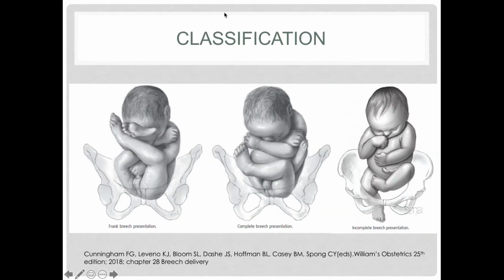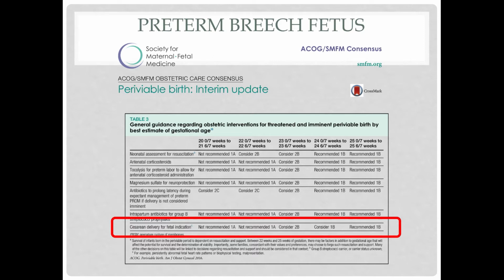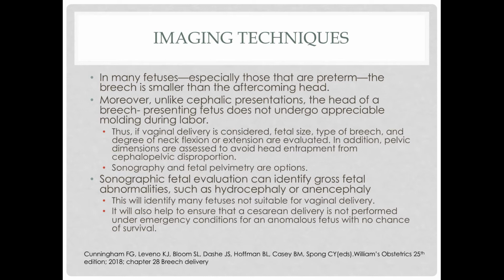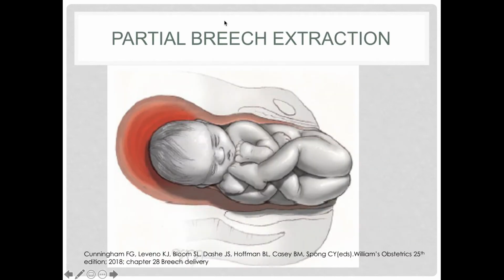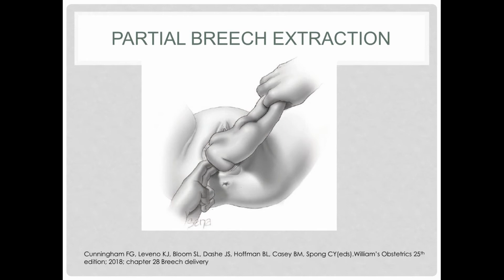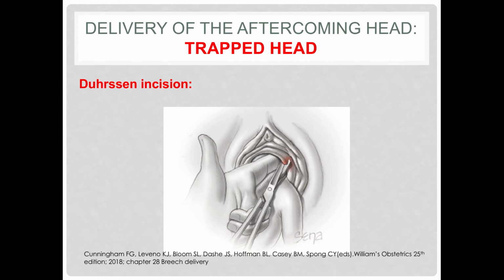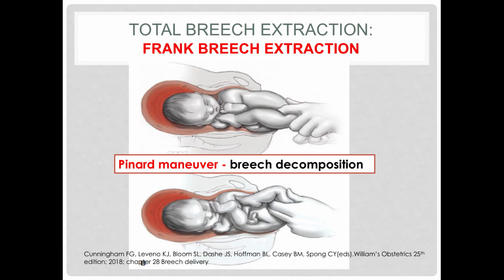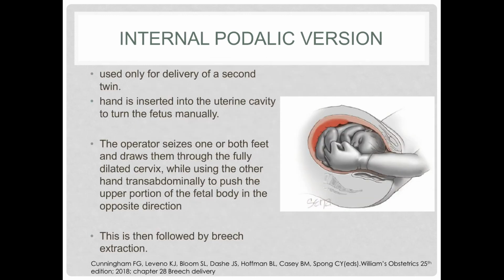Breech delivery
Learn more about the different types of breech, the recommended modes of delivery, the different methods of vaginal breech delivery and versions.

This is an update on the video lecture i uploaded last 2018.